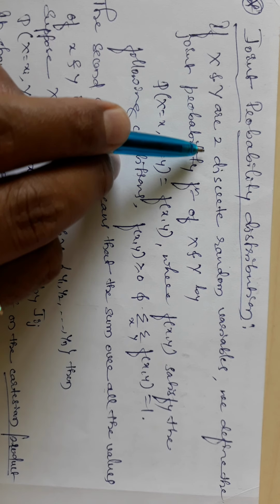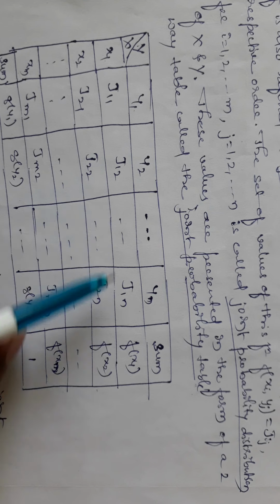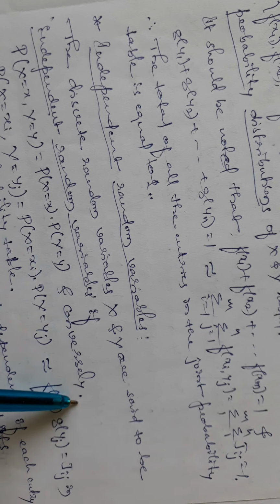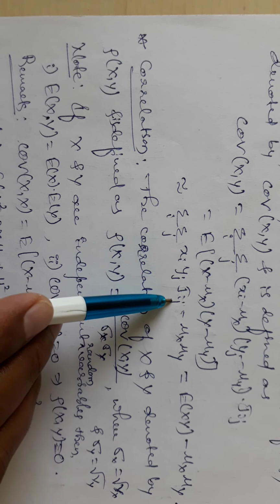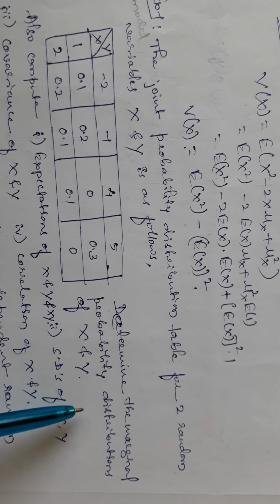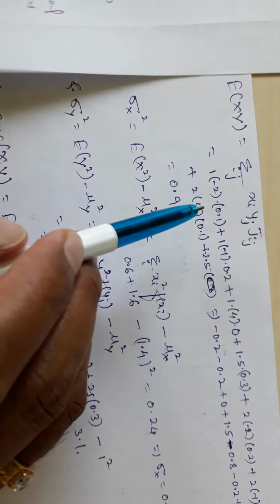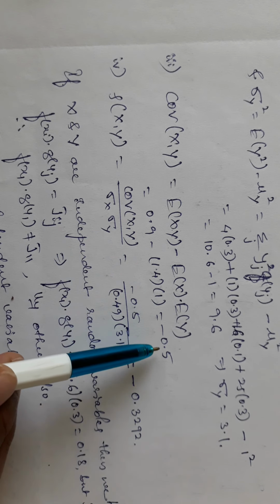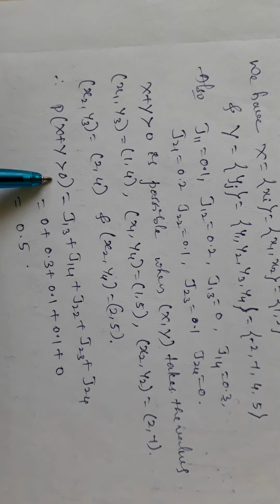18MAT41_Module 5 Joint Probability Distribution Part1